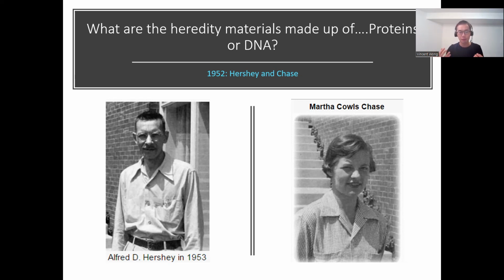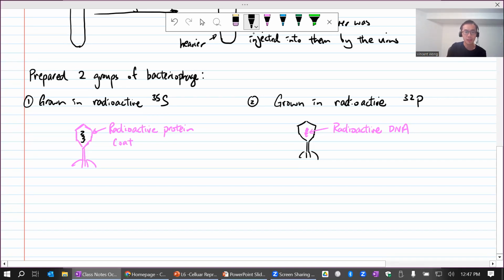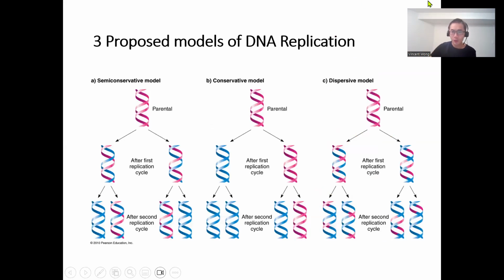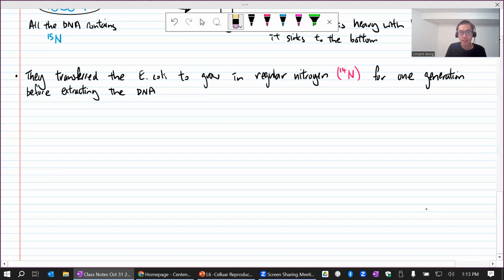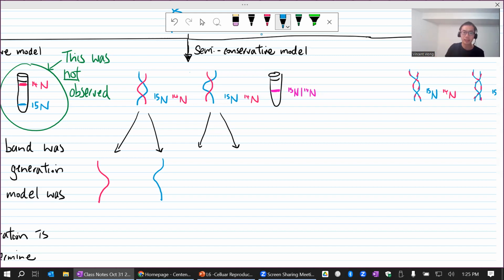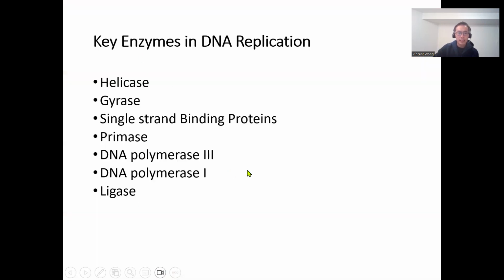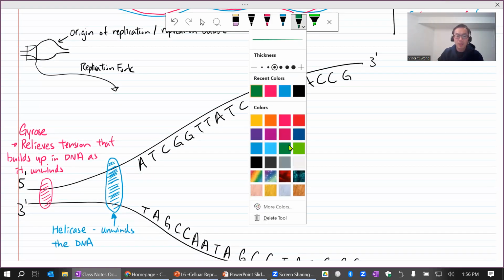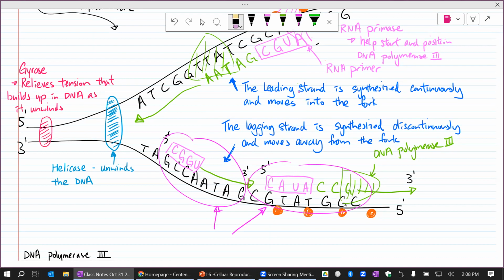Lecture 6 Cellular Reproduction Oct 31 2023 202